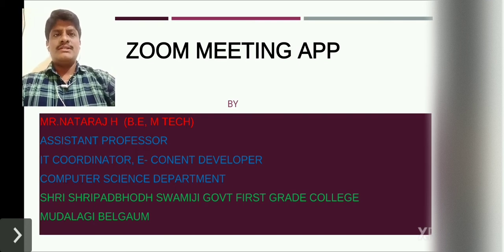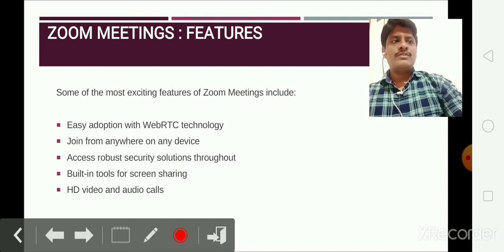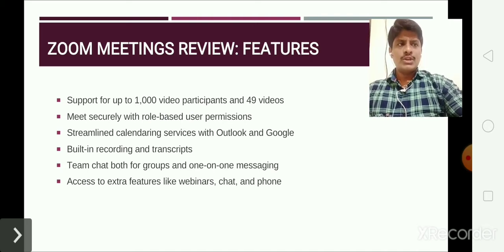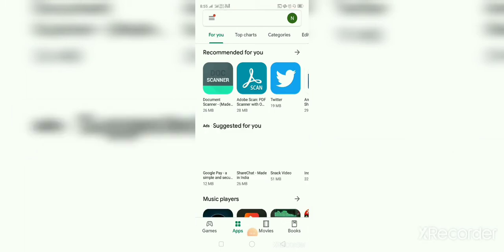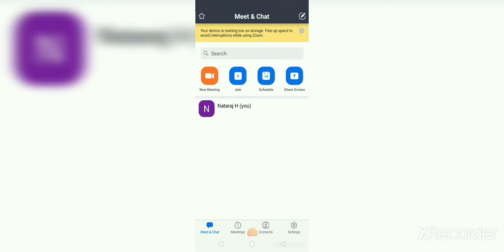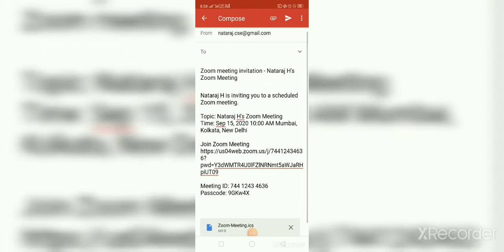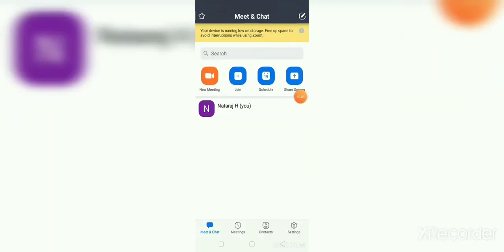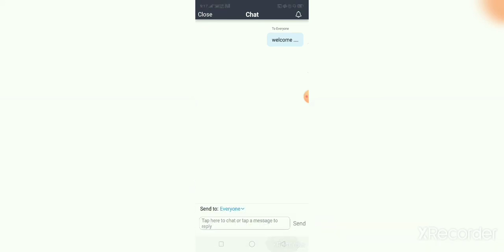Zoom Meeting App for online teaching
Use of Zoom meeting app for online teaching